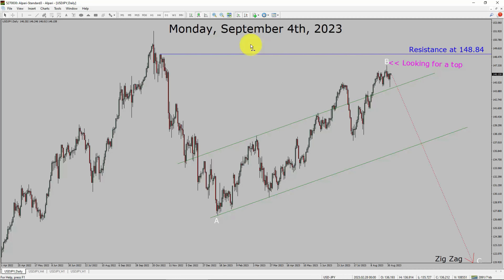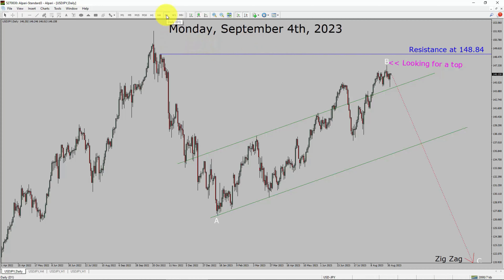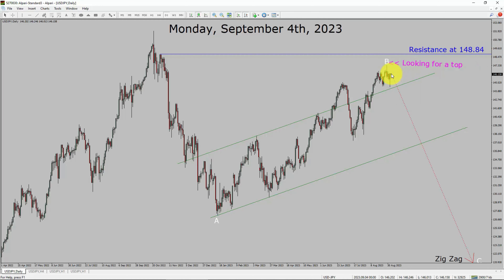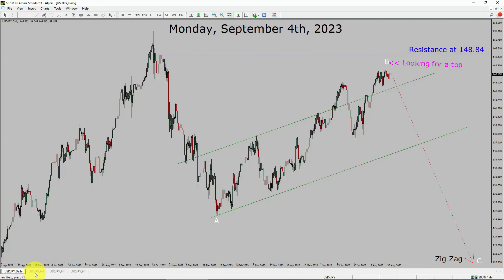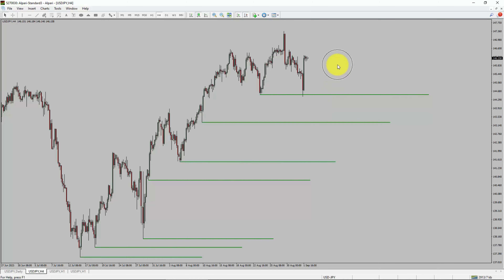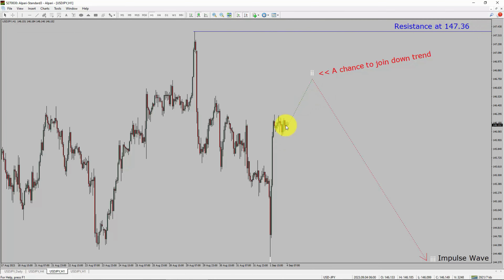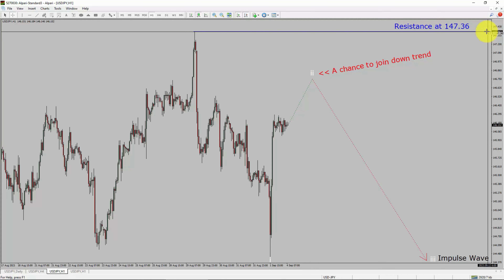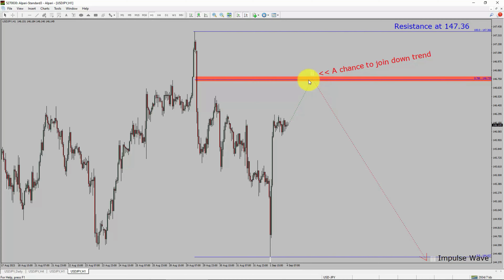USD JPY Elliott Wave Analysis | Forex Forecast | September 4, 2023 | USDJPY Analysis Today